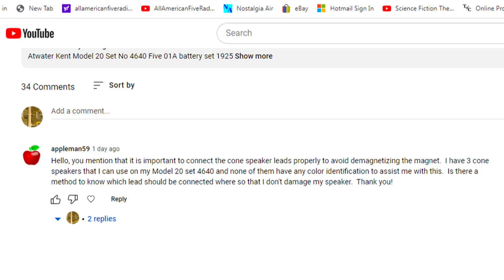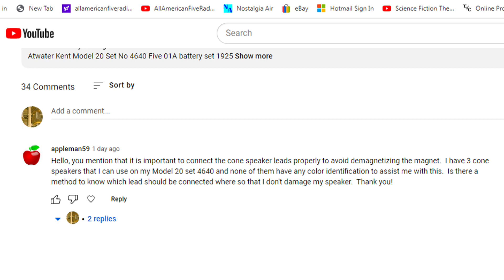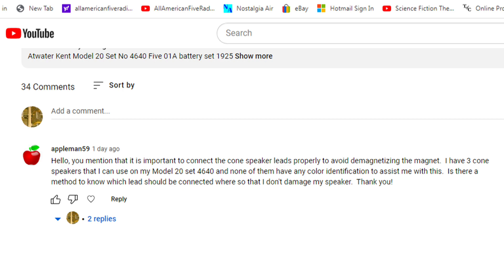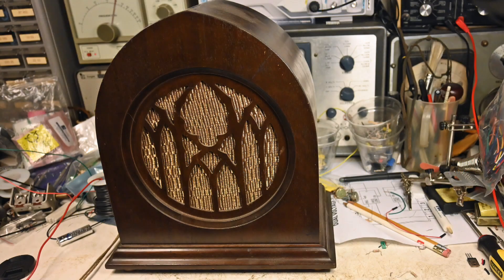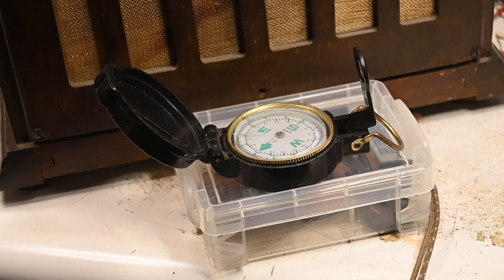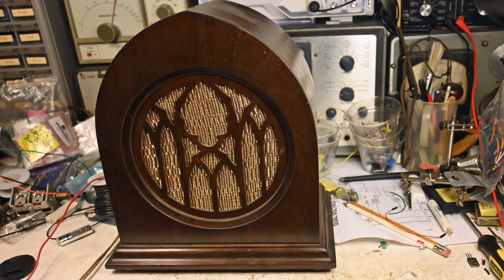Determining the Polarity of a 1920s Speaker